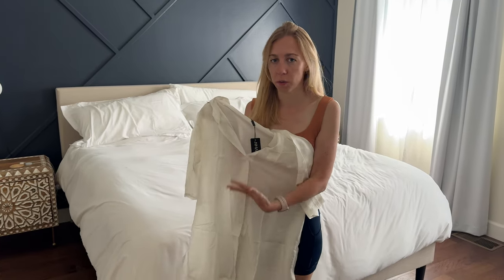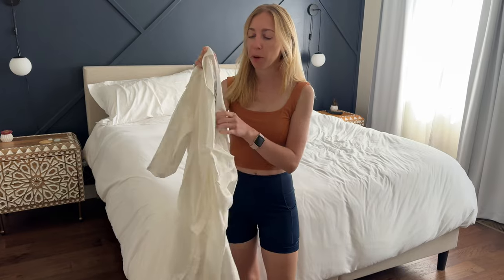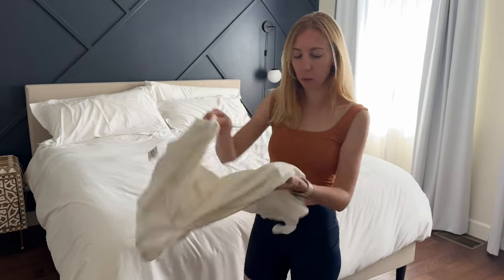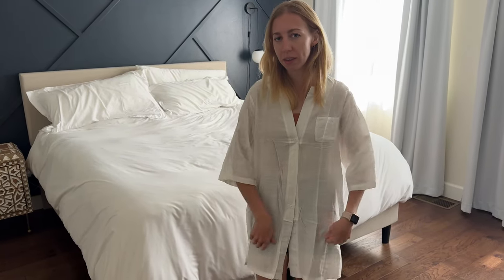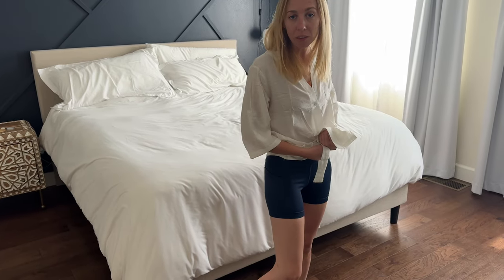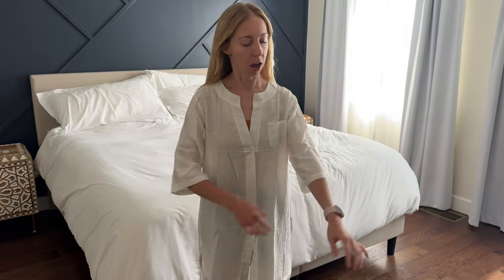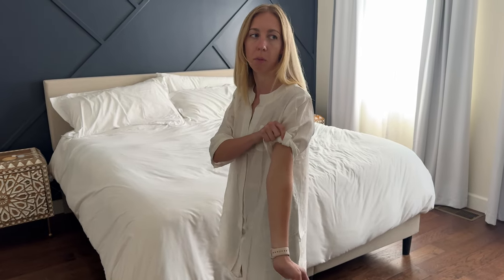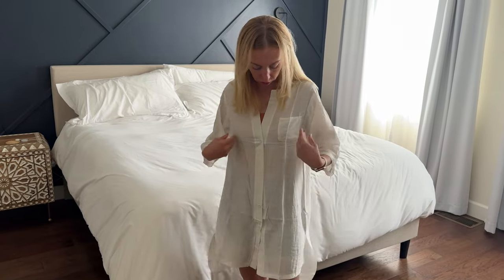Sizing Guide: AI'MAGE Women's Swimsuit Cover Ups Shirt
Learn more about which size might be right for you if you're purchasing this swimsuit cover up by Ai'mage on amazon